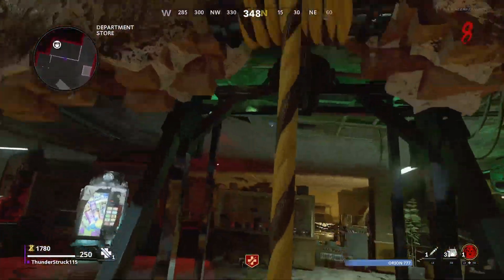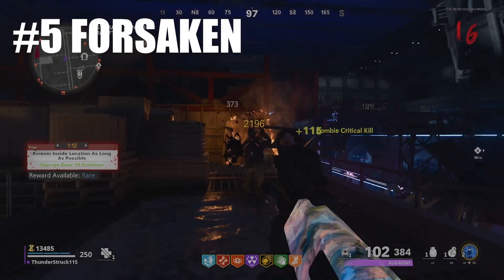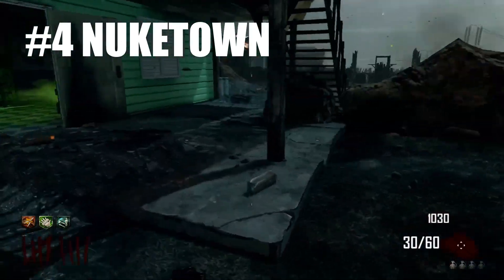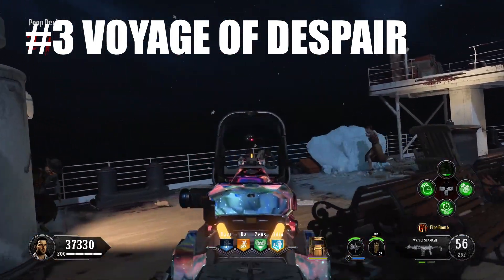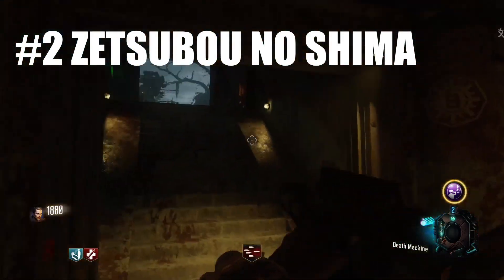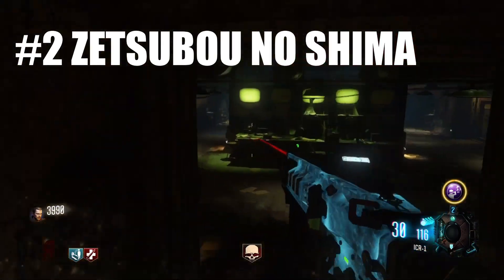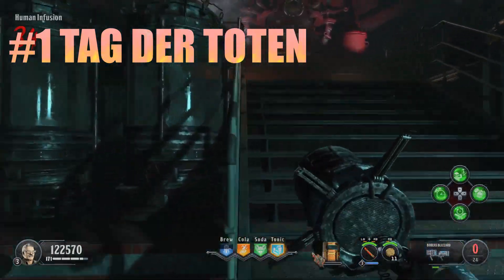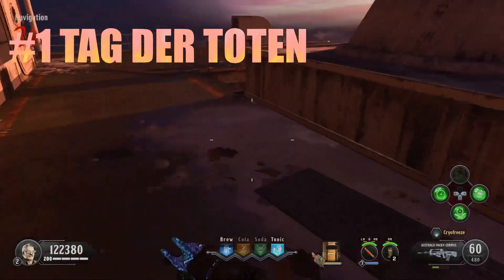Top 5 Underrated Maps in Treyarch Zombies! BOCW BO4 BO3 BO2 BO1 WAW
So first Top 5 I've done in a while. Here's some zombies content that isn't response based. Hope you enjoy.